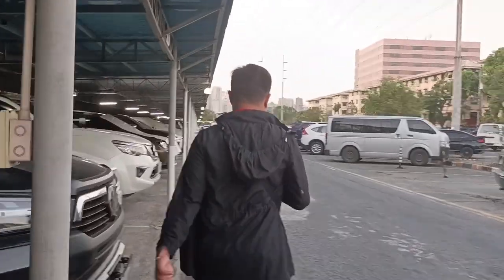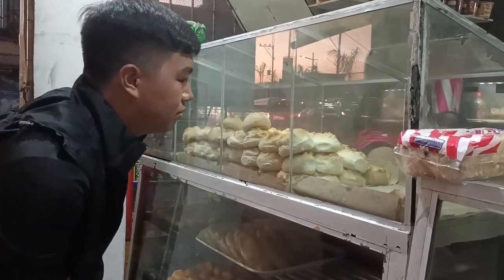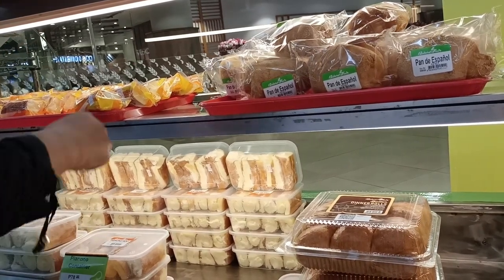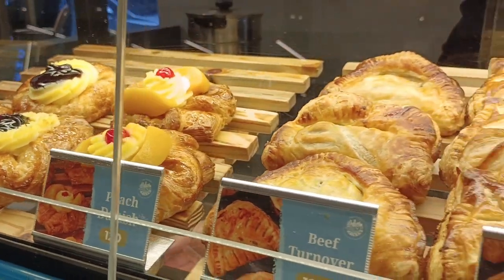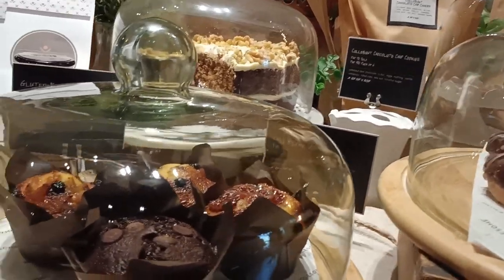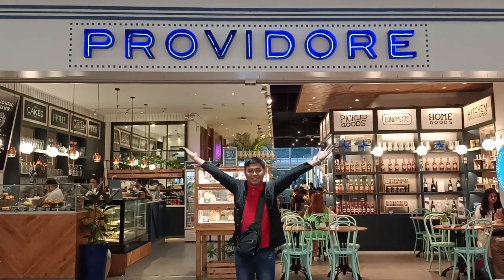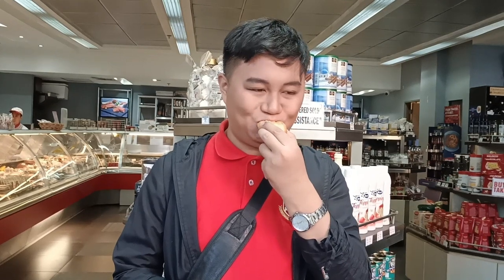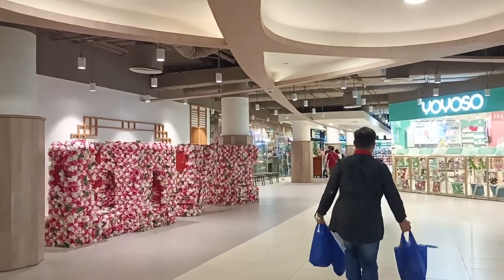Doughlicious Discovery: A Daylong Bread and Pastry Expedition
Join me on a mouthwatering journey through Taguig City as I embark on a delectable quest to sample breads and pastries from low-end, mid-end, and high-end bakeries. From humble street stalls to upscale patisseries, I dive into a diverse array of flavors, textures, and aromas, discovering hidden gems and culinary delights along the way. This unforgettable expedition is not just a tasting experience—it's a celebration of the rich tapestry of artisanal craftsmanship and culinary traditions that make up the vibrant bread and pastry scene of Taguig City.

Losing Control
Soundtrack from the Disney-Pixar movie
Ratatouille